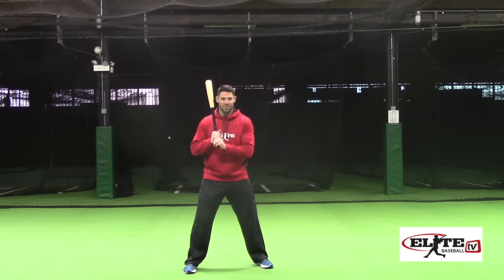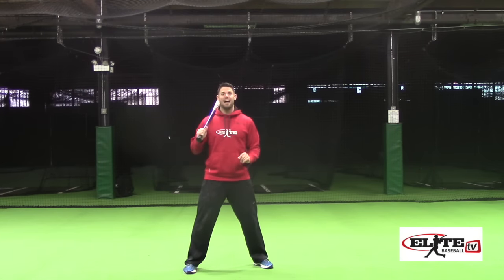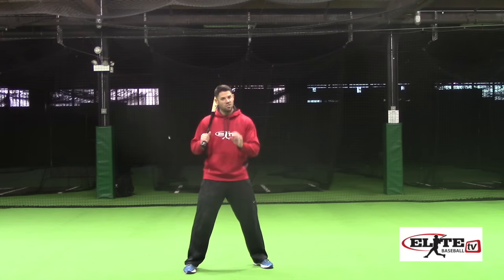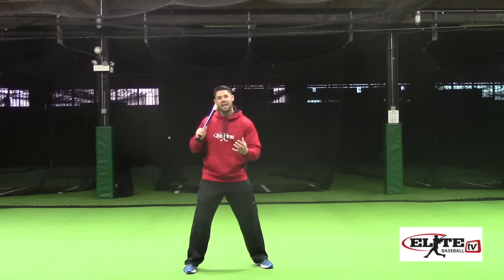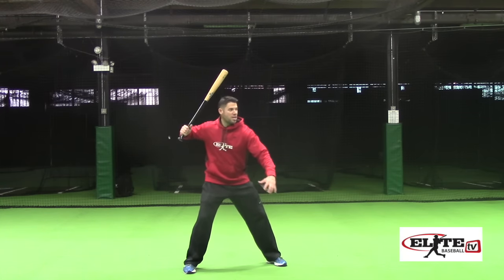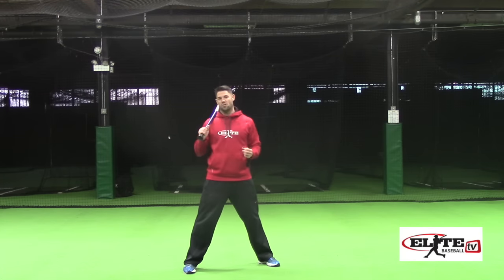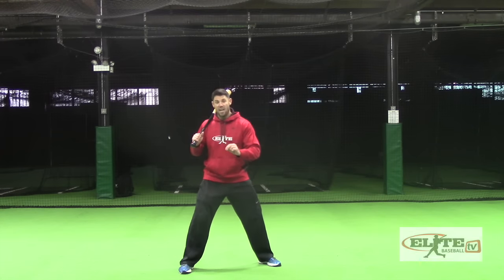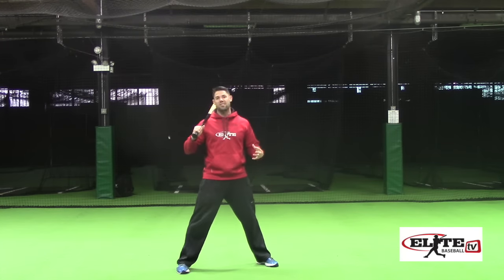The Worst Hitting Drill of All Time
Justin Stone breaks down one of the worst hitting drills of all time.